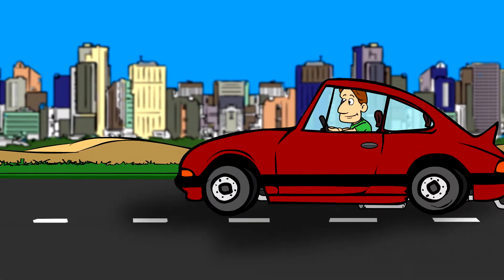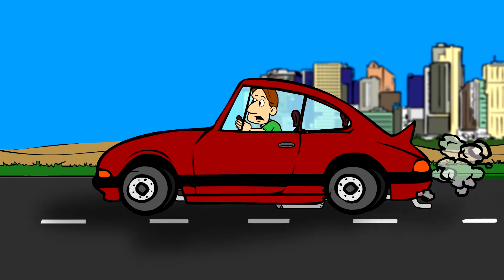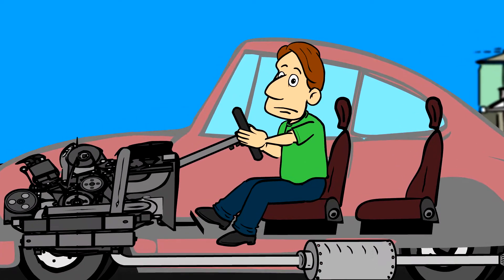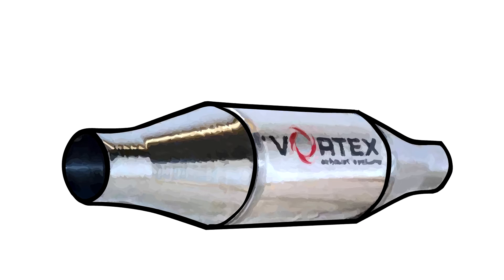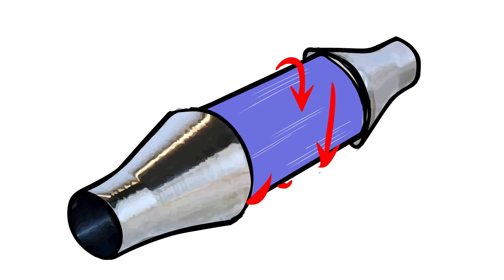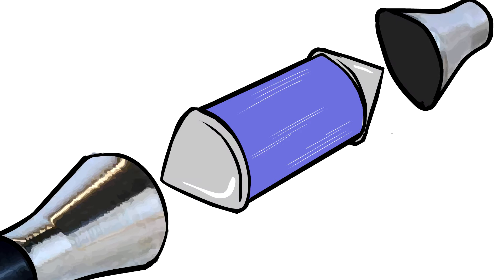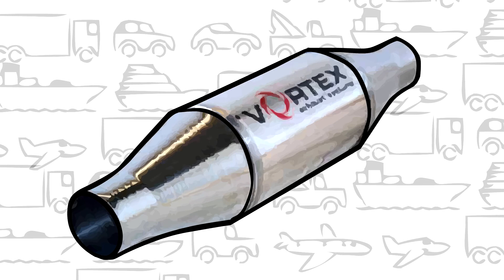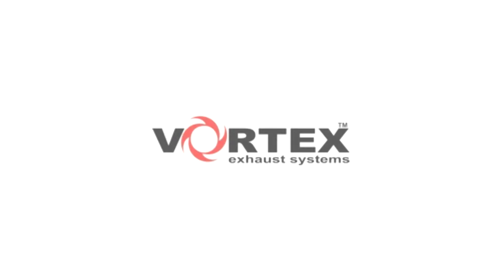Vortex Exhaust Technology White board explainer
We wanted our potential customer to understand the difference between conventional  exhaust system and our own patented exhaust technology